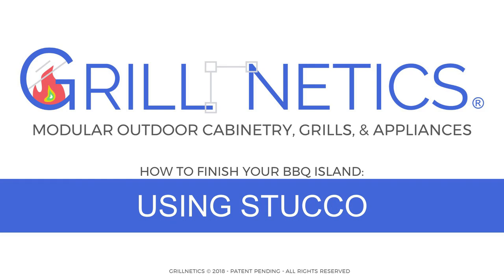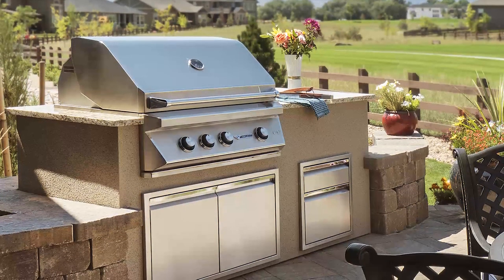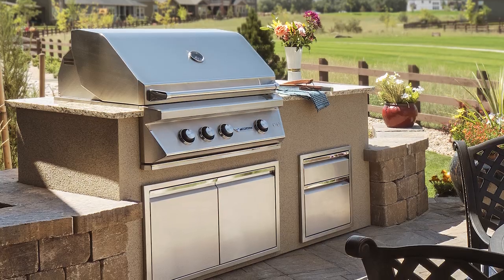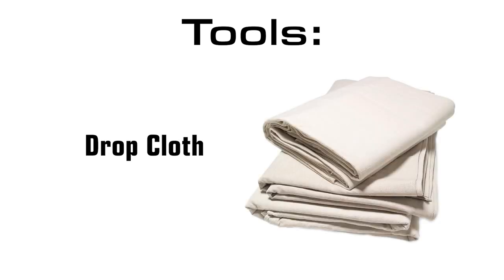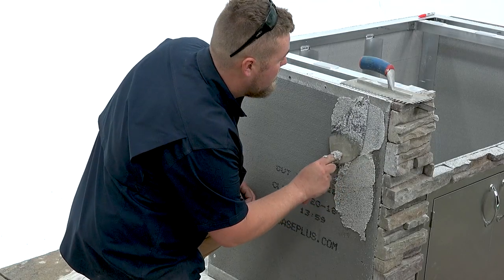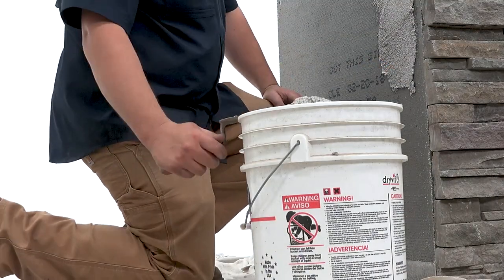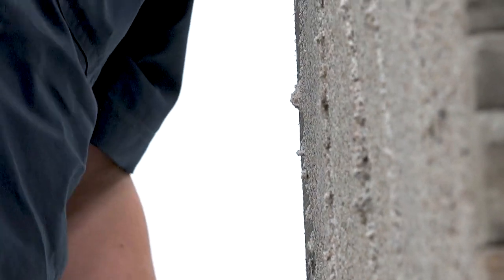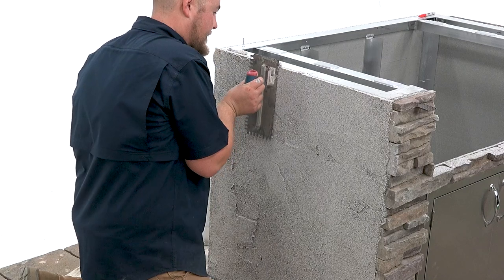Grillnetics - Learn How to Finish Your BBQ Island with Stucco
Learn how to easily and quickly finish the exterior of your BBQ Island using stucco.